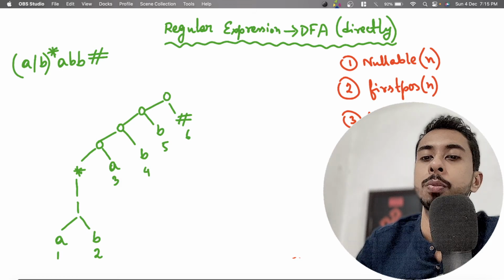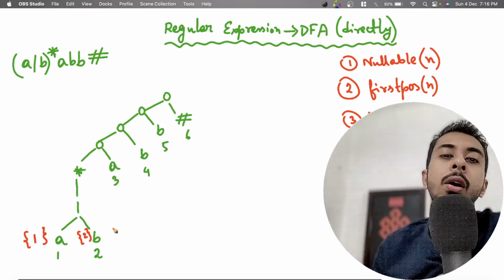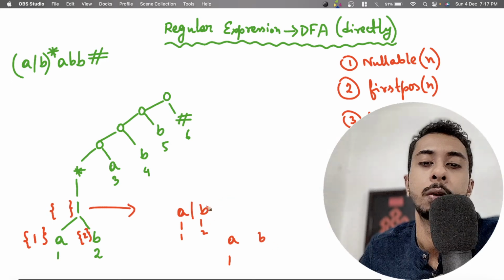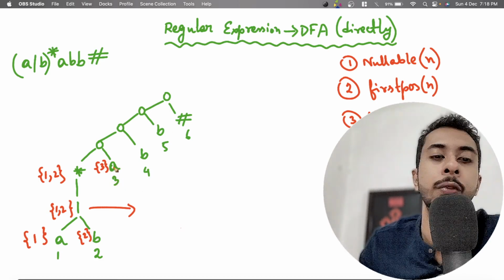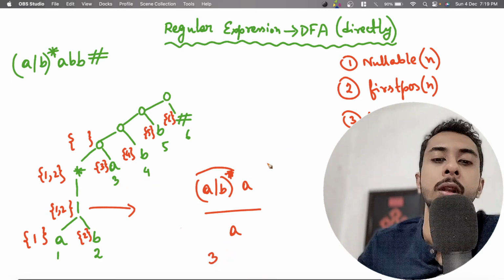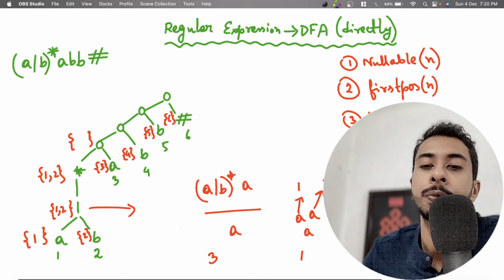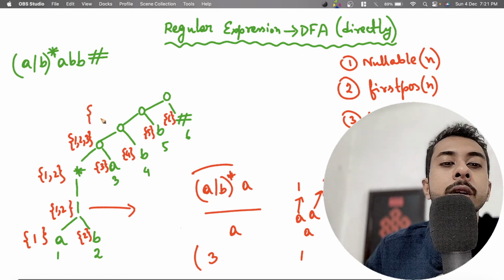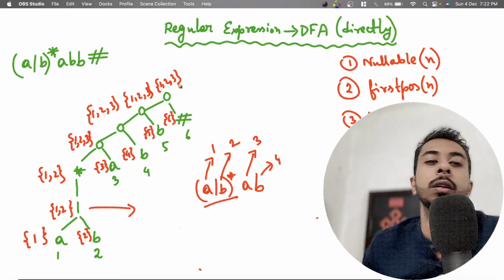Regular Expression to DFA directly | Firstpos | Compiler Design | Satyam Raha